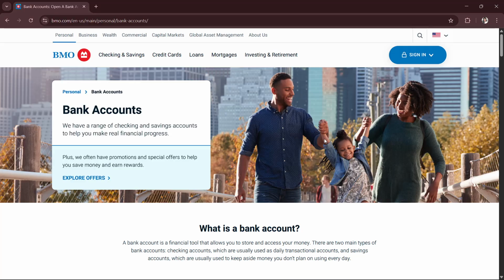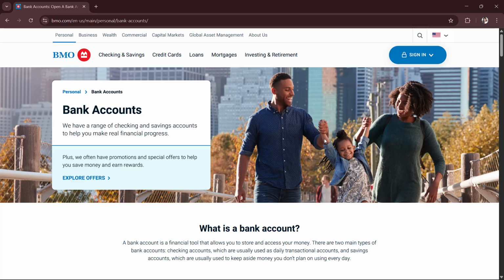How to Get Your BMO Account Statement Online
In this video, I'll show you how to access your BMO account statement online. The method is very simple and clearly described in the video. By following all the steps, you'll be able to easily learn how to view and download your BMO account statement from anywhere.